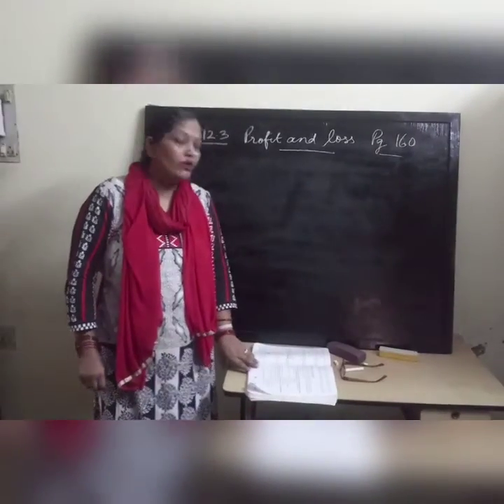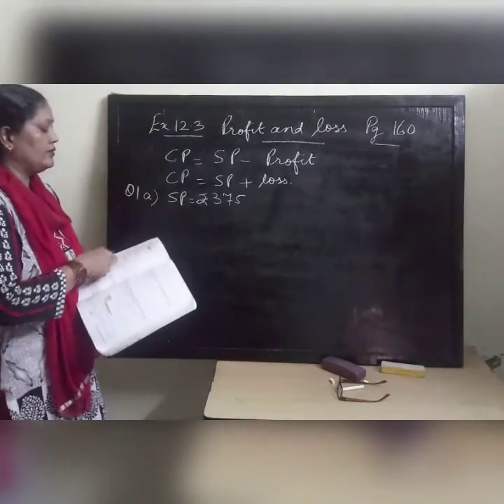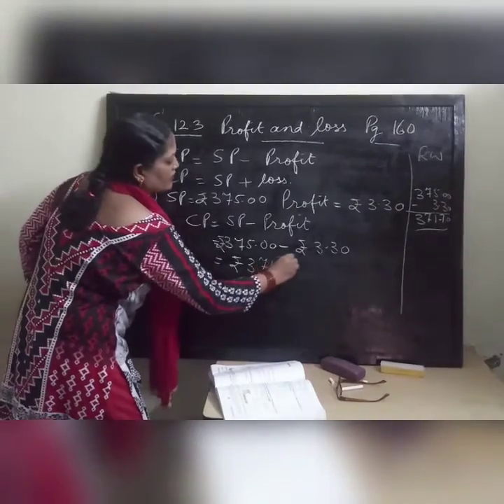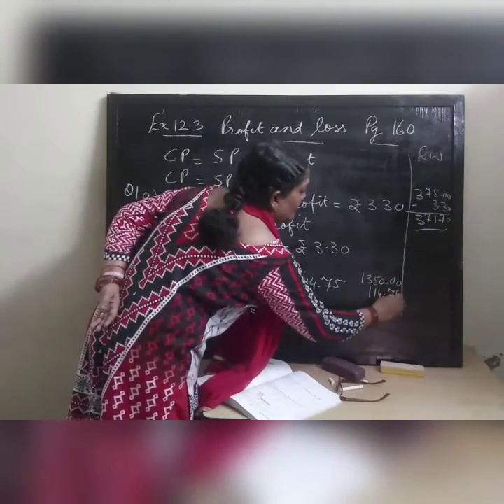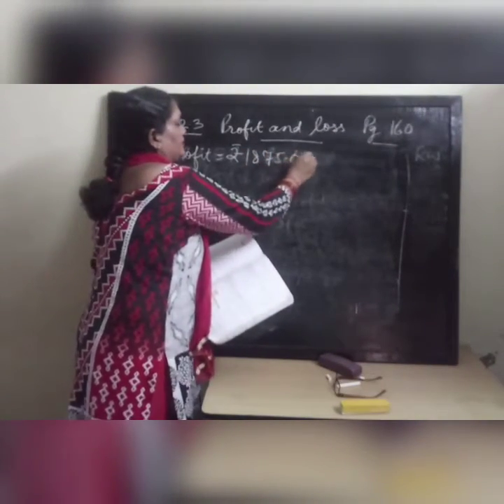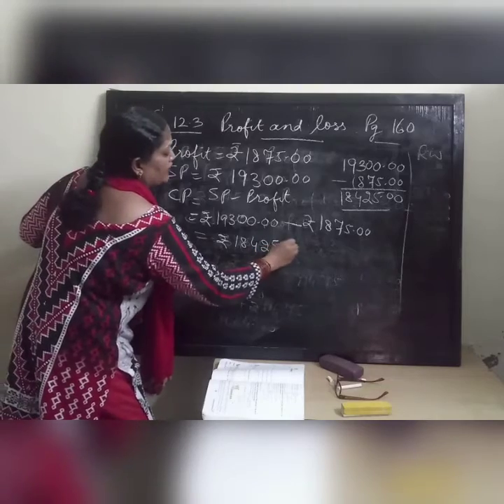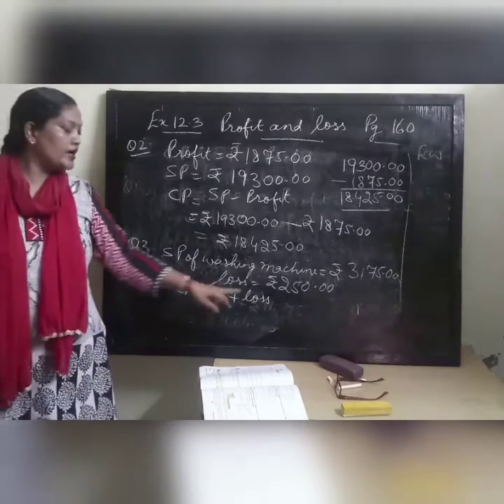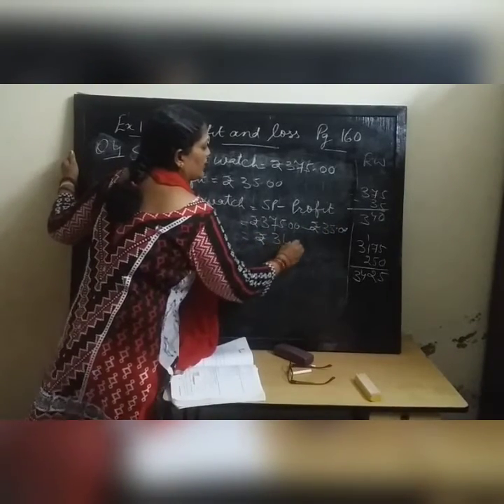Profit and Loss I Mathematics class Part-3 I David associates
Class 5th standard I mathematics subject